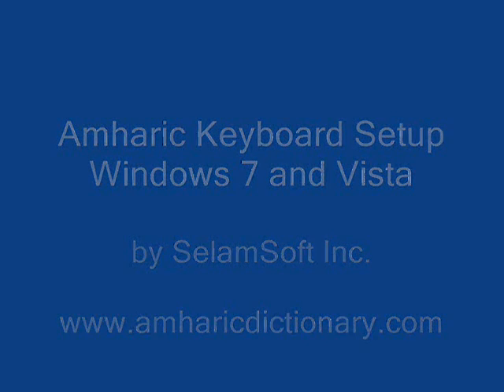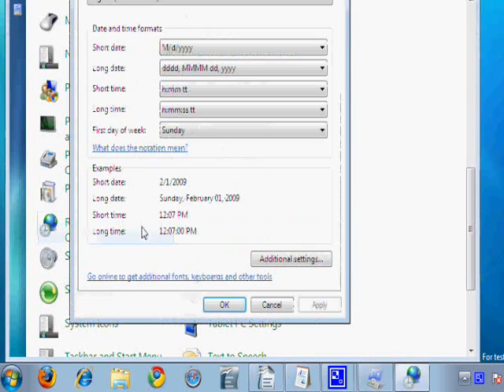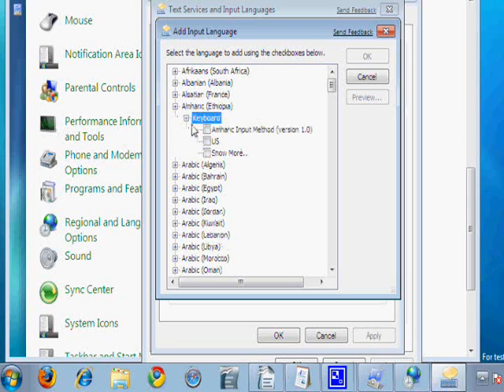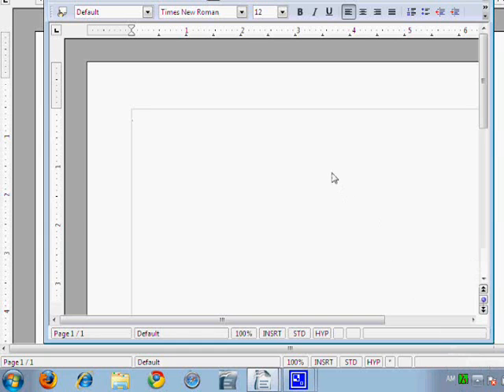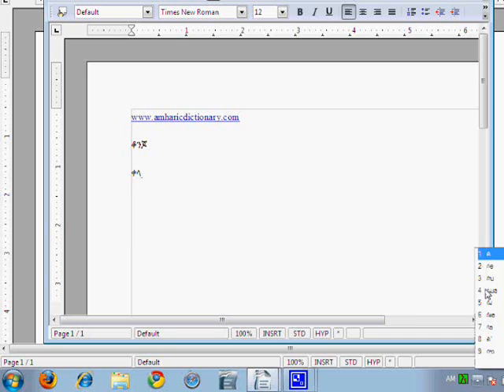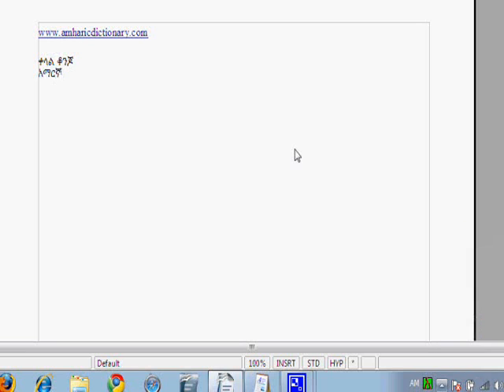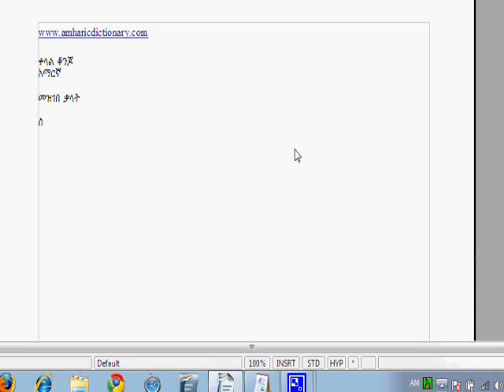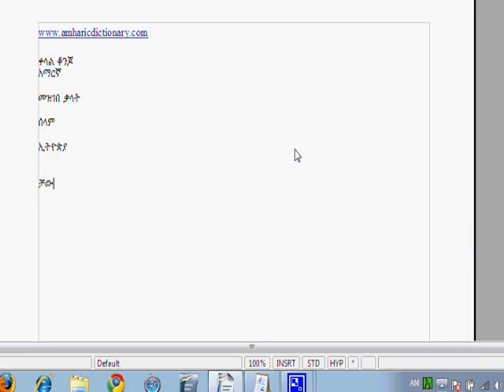Amharic Keyboard for Windows Vista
Demonstrates how to set up the built-in Amharic keyboard in Windows Vista and Windows 7.